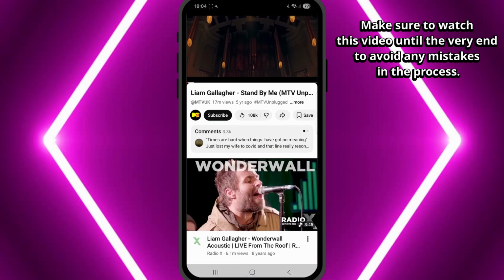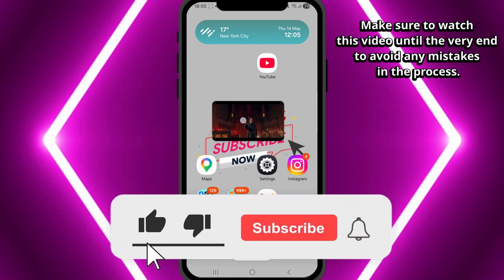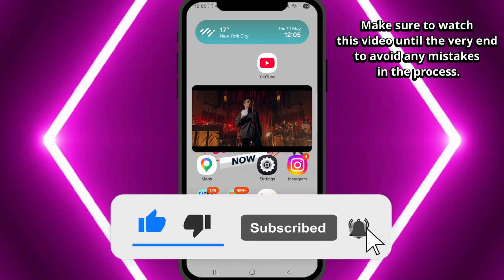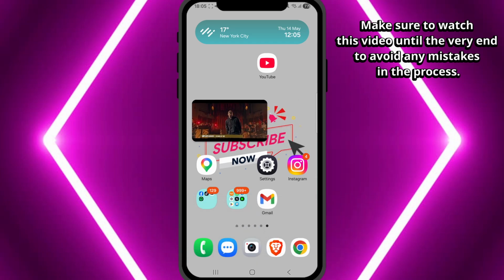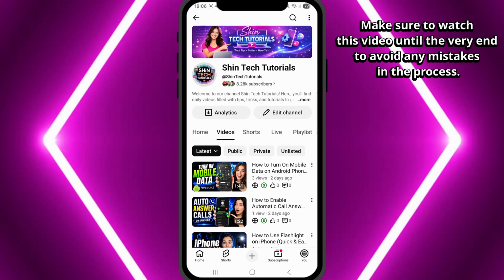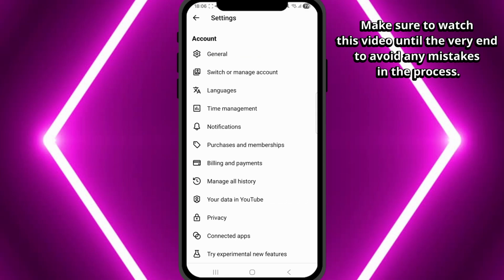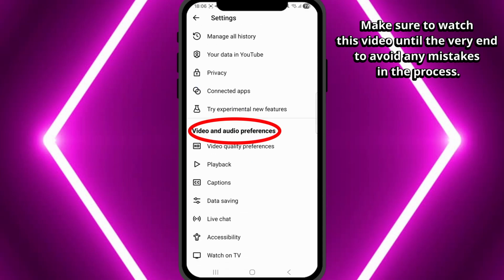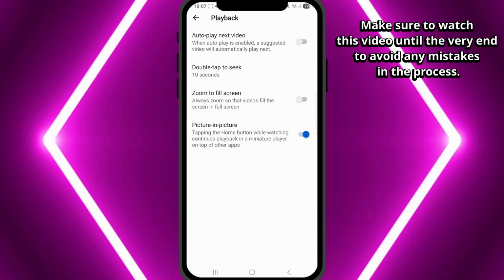How to Play YouTube in Background Without Premium (2026)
Want to keep YouTube playing while using other apps on your phone? In this tutorial, we show you how to enable Picture-in-Picture mode so you can listen to music, podcasts, and videos without staying inside the YouTube app. This quick and easy guide works great for multitasking on your mobile device.